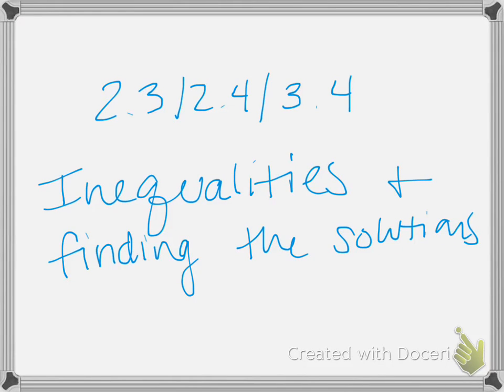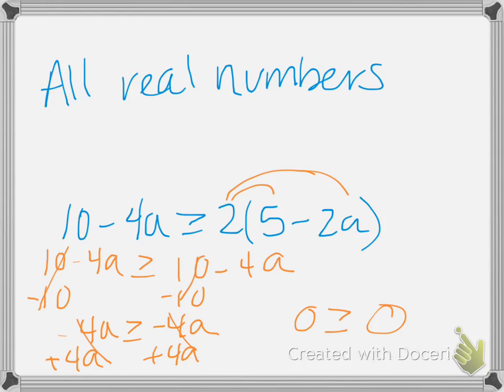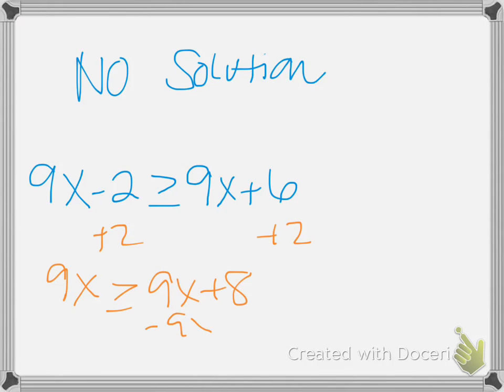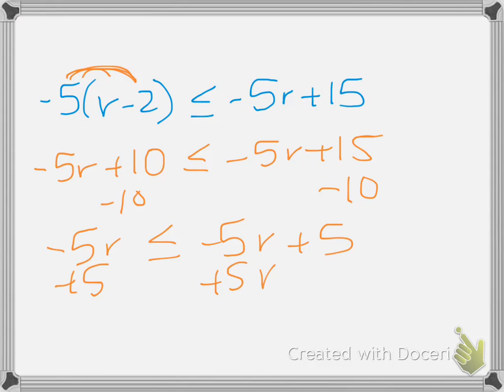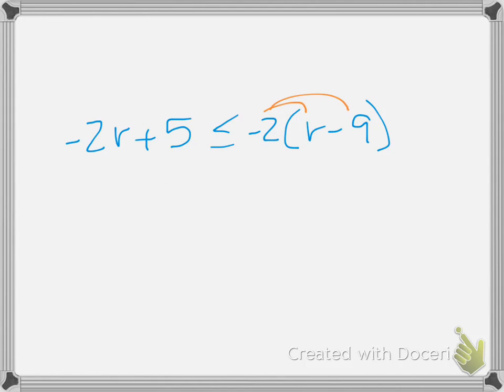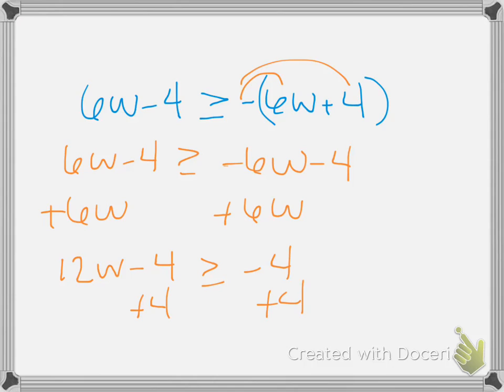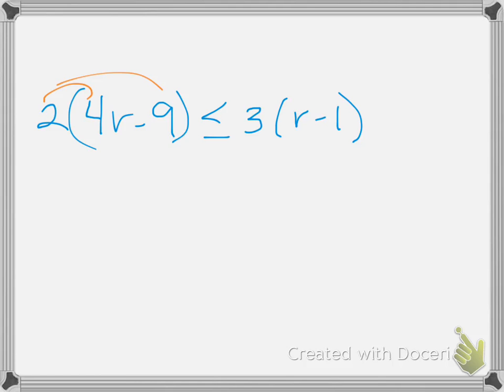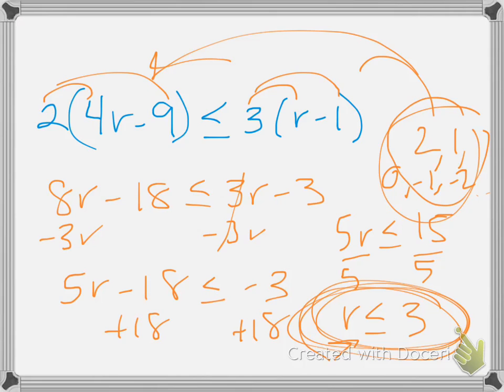2.3 2.4 3.4